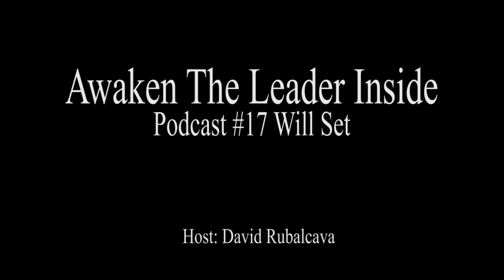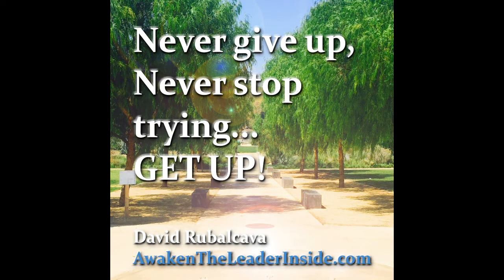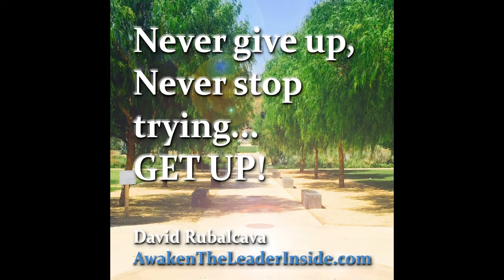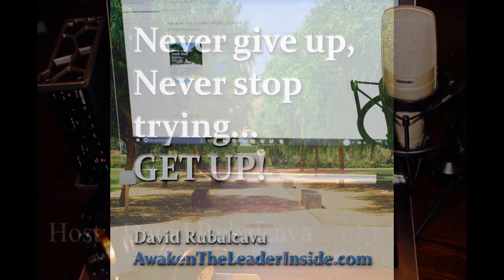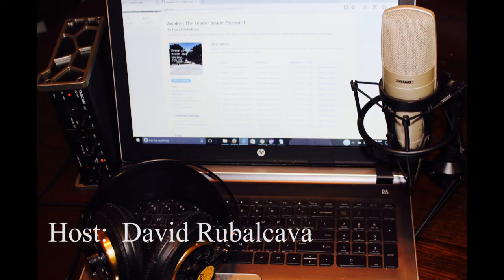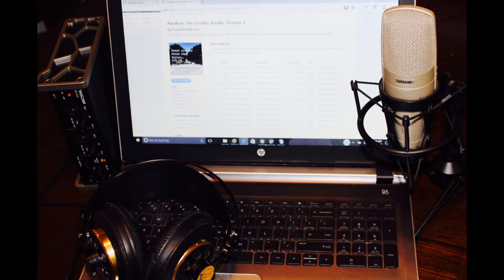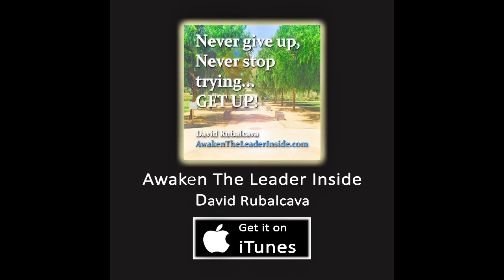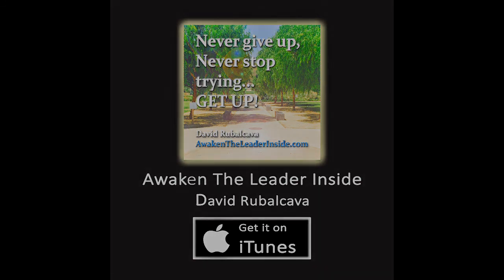(S1E17) David Rubalcava Leadership Podcast: Will Set (Audio)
David share's real world experience while managing two different stores struggling with "will set." He also discovers how each environment needed a different leadership value to overcome their challenges. It's a deeper look at how the 7-Values of Leadership are used to analyze team dynamics and improve performance. David identifies "Accountability" and "Team Orientated" are the root cause.